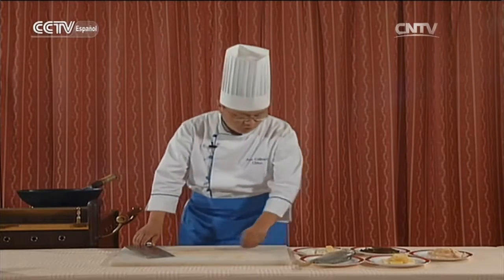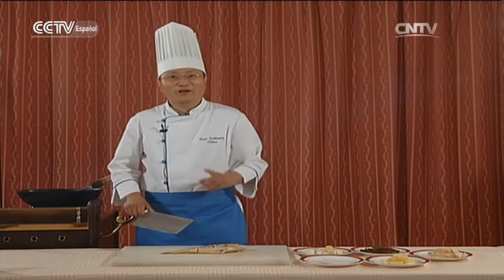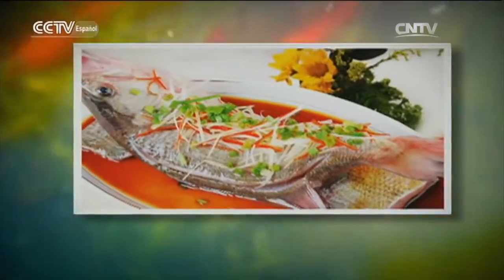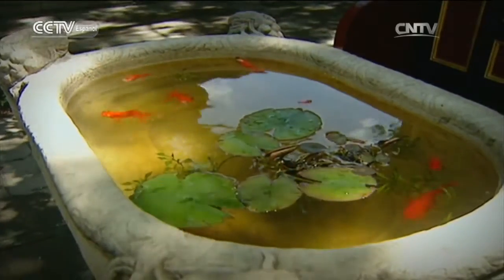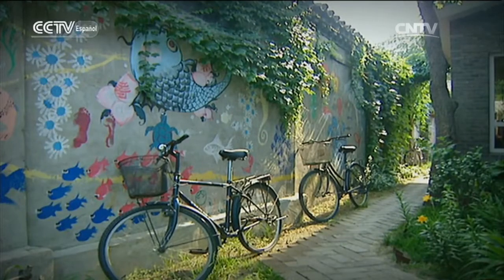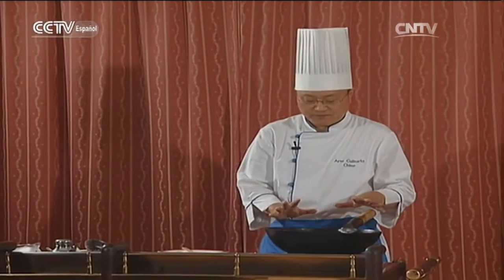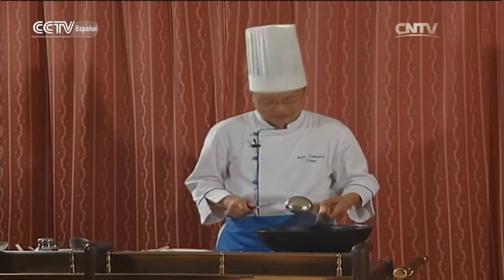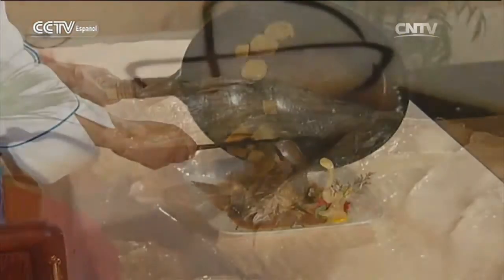De China a Tu Cocina - Esciena con verduras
De China a Tu Cocina 05/15/2016 Esciena con verduras

Aprenda a preparar las recetas más populares de China. Nuestro chef le revelará de forma práctica los secretos del arte culinario de esta nación asiática. Conozca los ingredientes más utilizados en la variada cocina regional, los orígenes de los platos e incluso sus beneficios para la salud. En De China a tu cocina, el espectador podrá experimentar a la vez la riqueza tradicional y la variedad gastronómica de China.